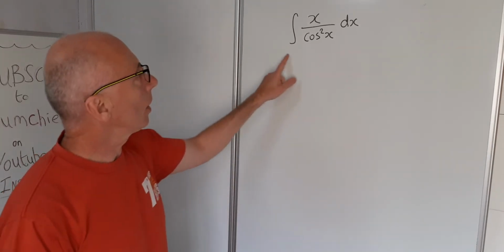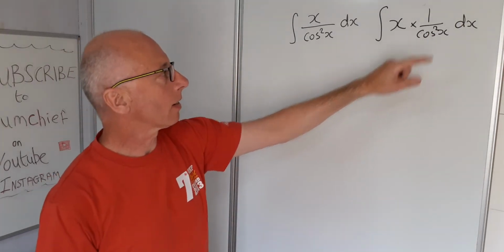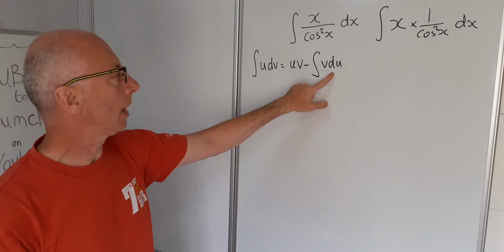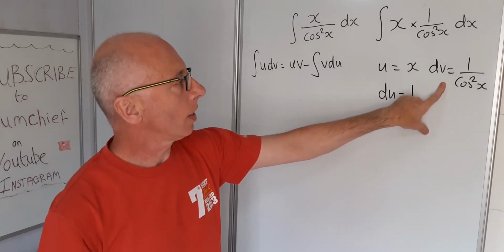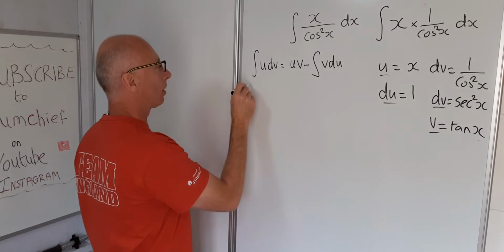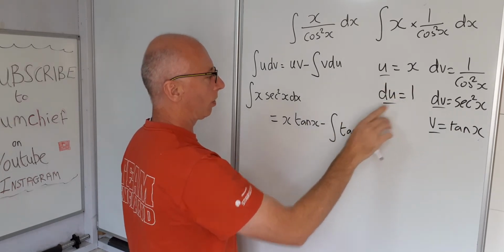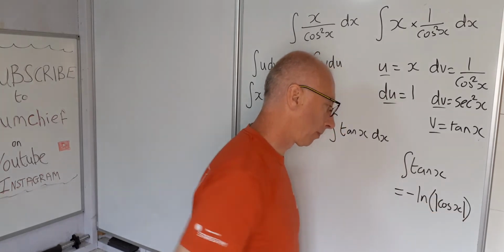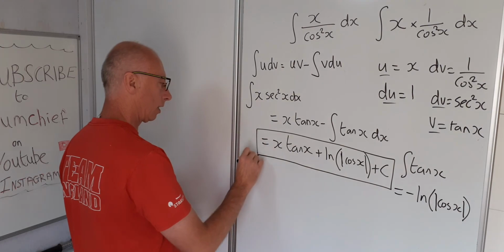Use Integration by Parts to solve an Integral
How to do integration by parts for 2 terms of a function x/cos^2x dx .
udv = uv - integral of vdu
So we assign the variables u and v accordingly